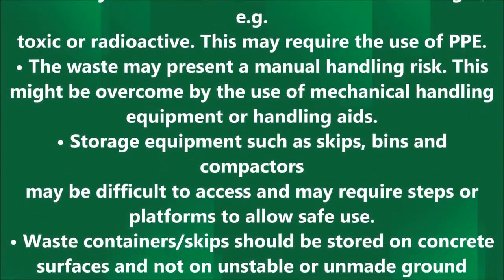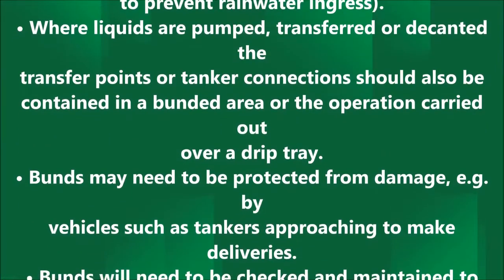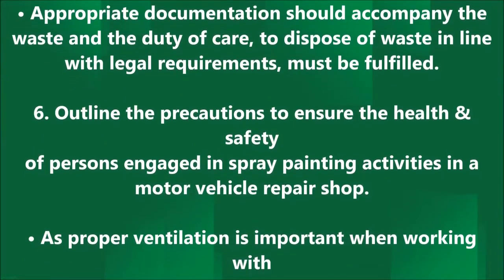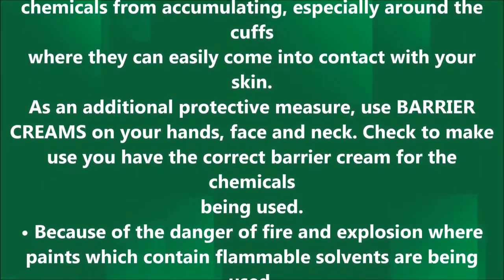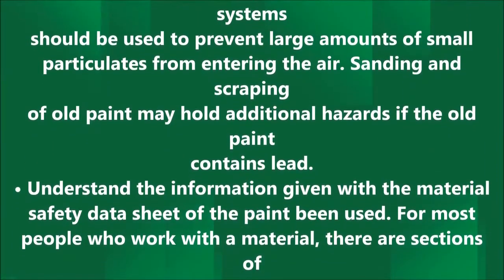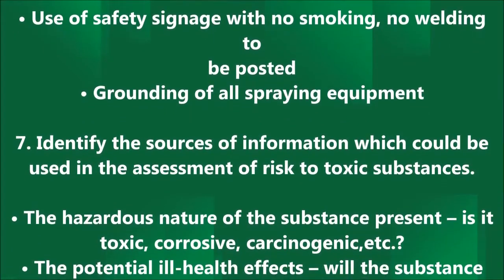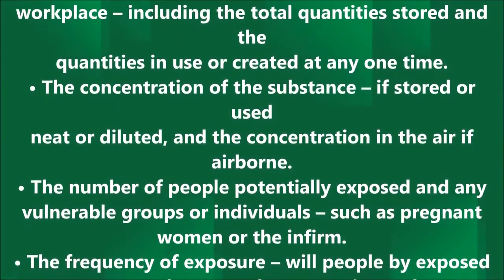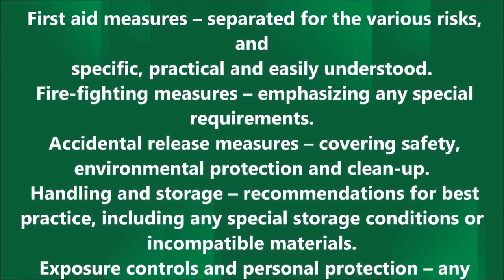Nebosh (IGC 2) Element 7 (Part 2) Questions And Answers